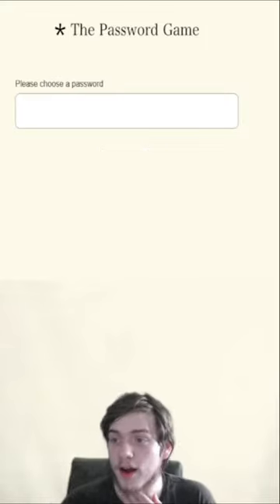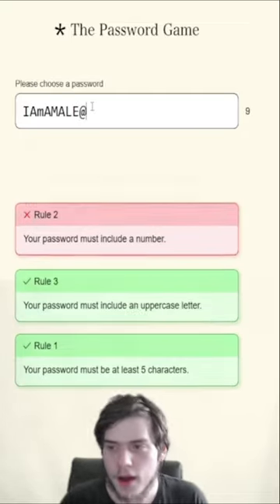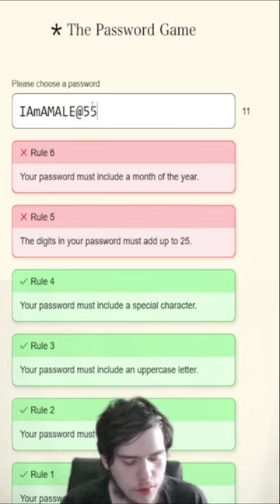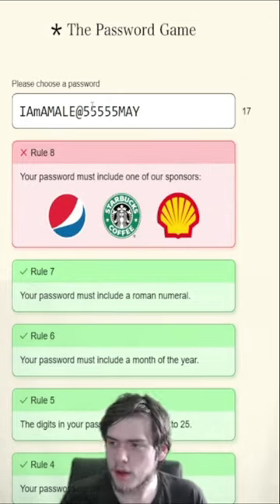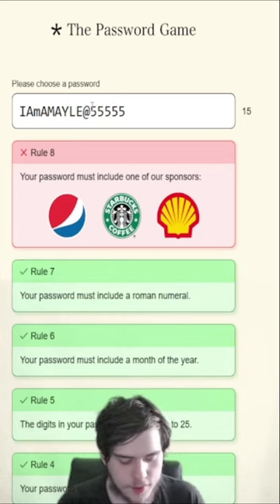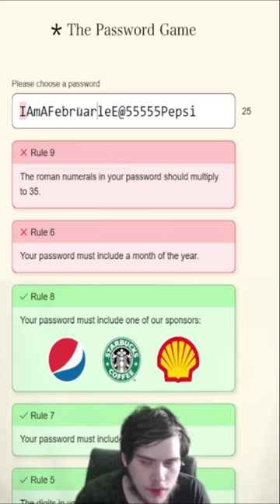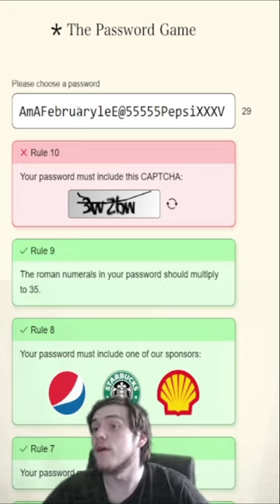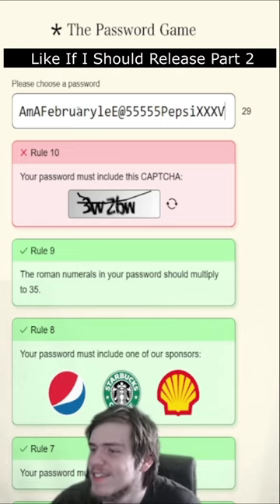Let’s Play The Password Game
Can I win this game?